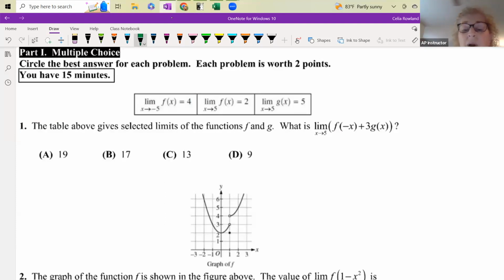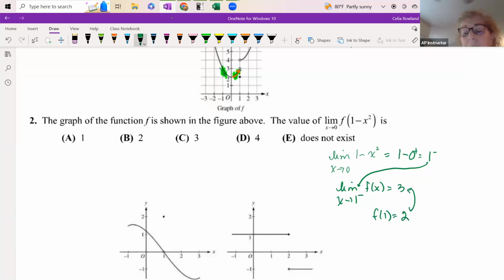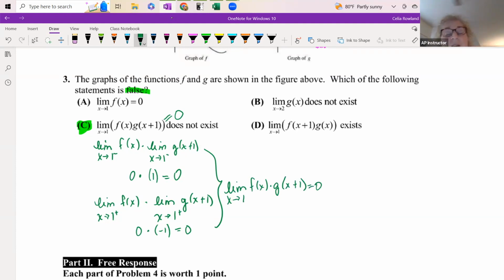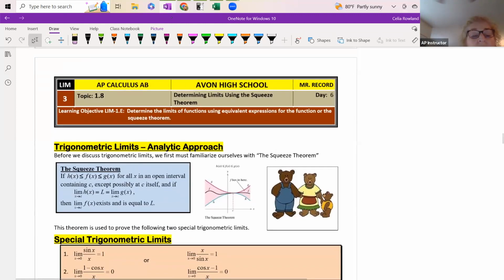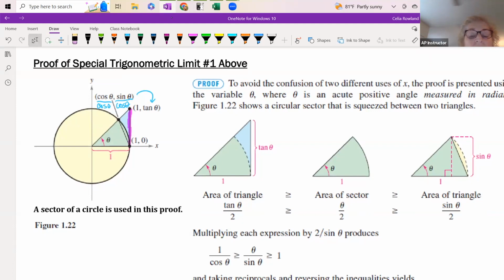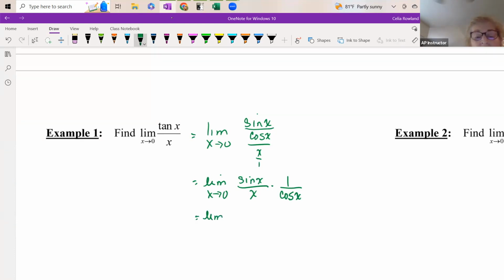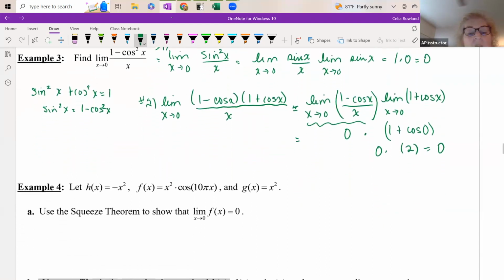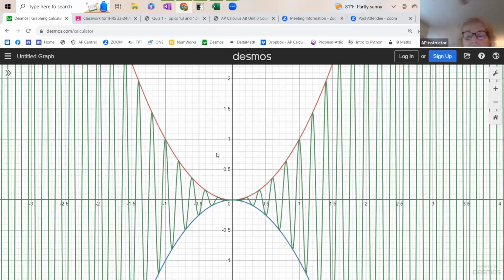AP Calculus BC/AB Advanced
This video demonstrates the Lesson 1 or AP Calculus Advanced course